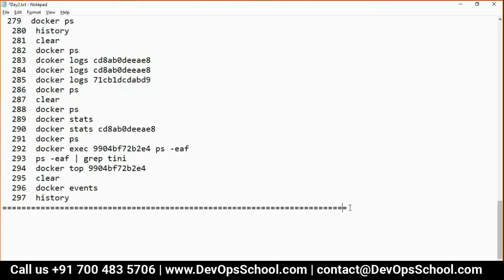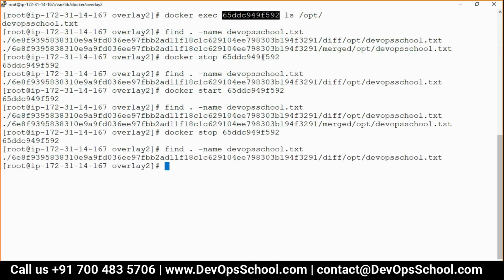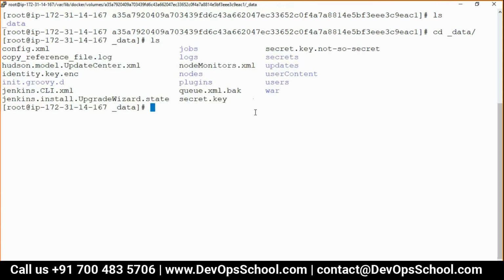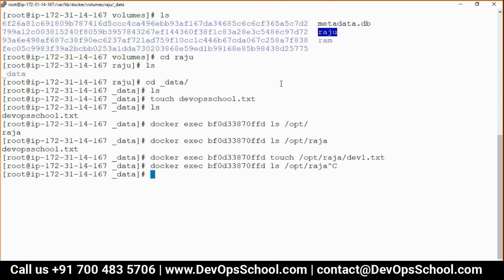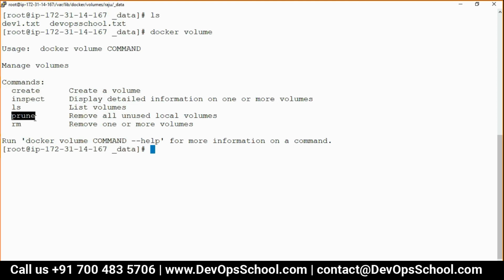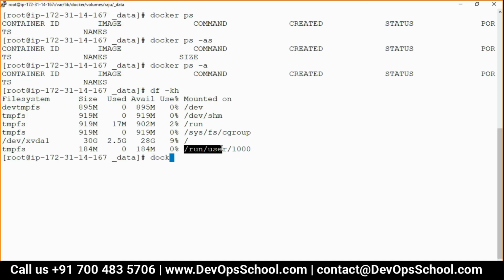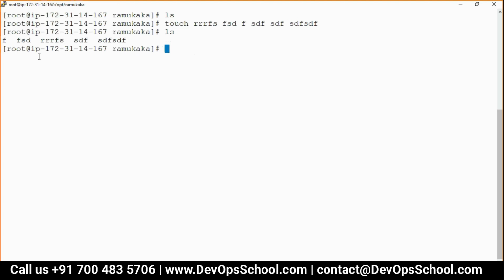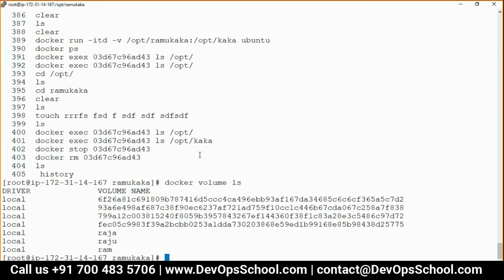Session5 Docker Advance Sept 2020 By Rajesh Kumar batch1|ScmGalaxy